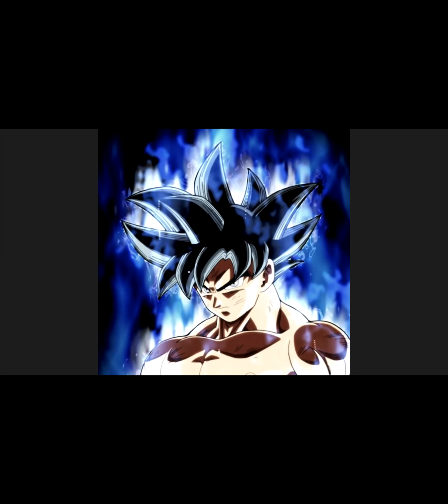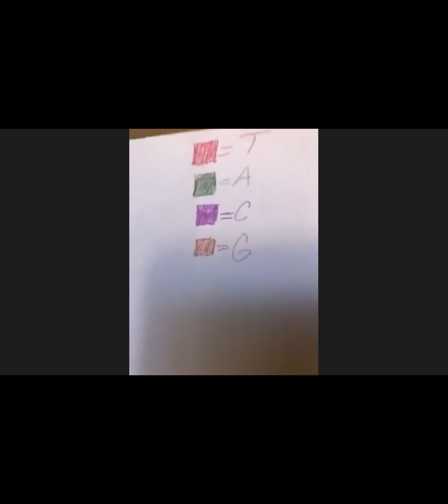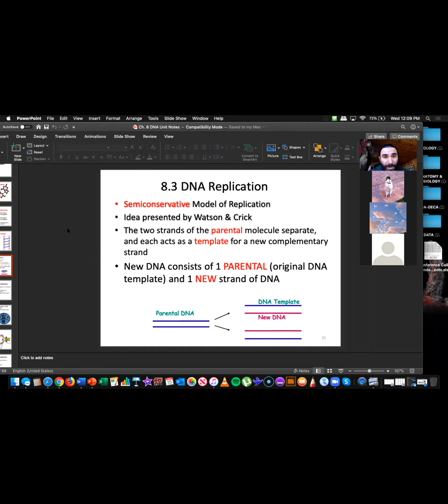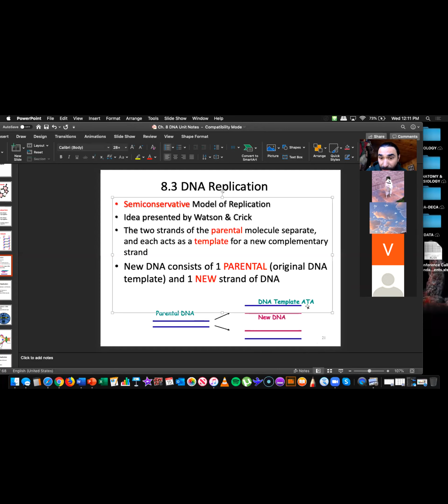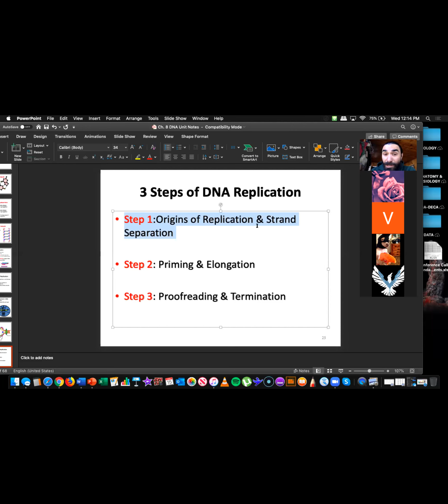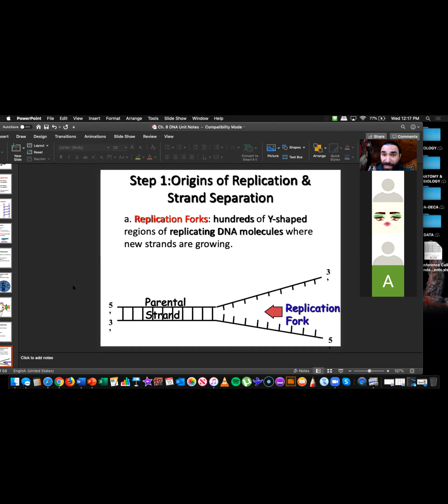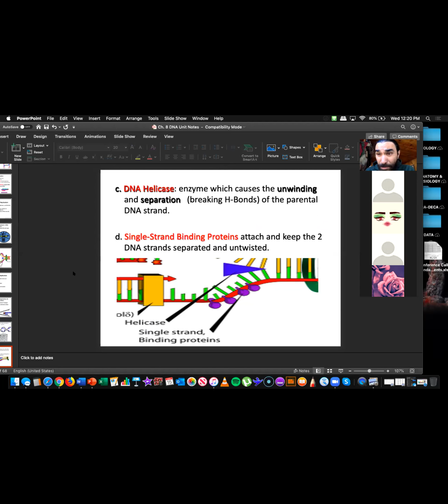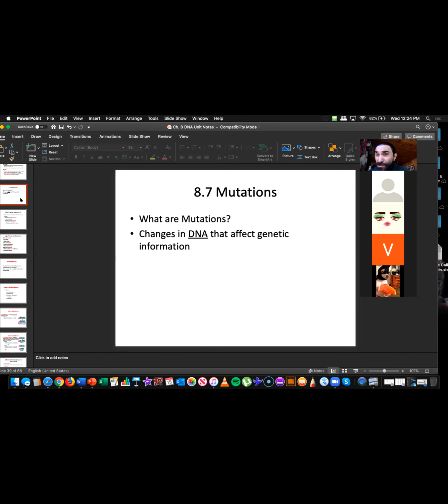Honors Biology 4:15:2020